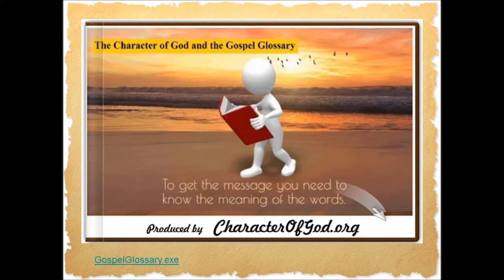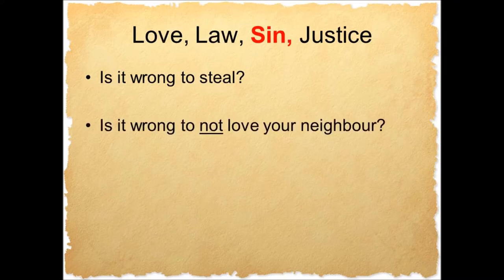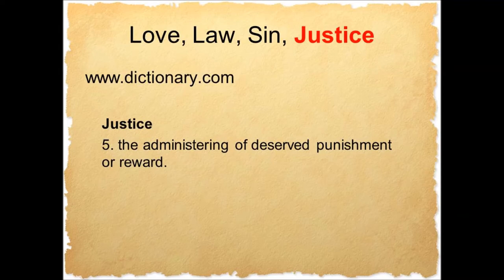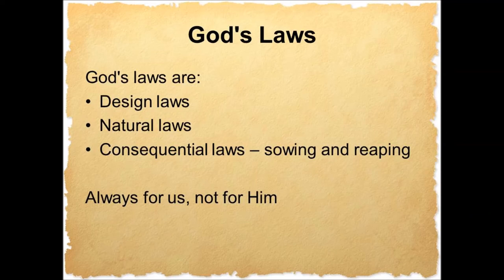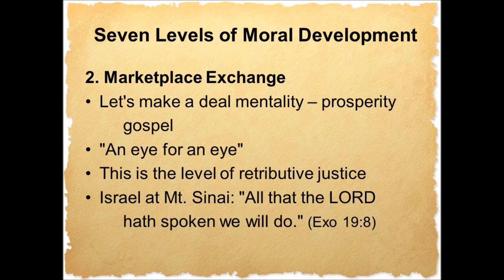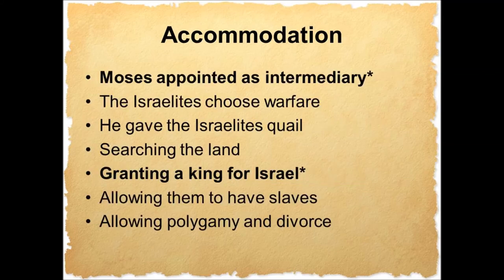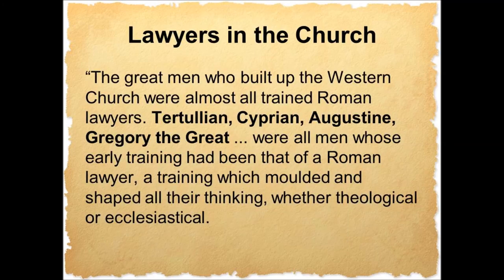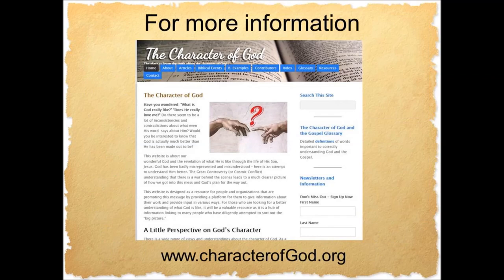A Wall of Protection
This video describes God's law as a wall of protection that God puts around us to protect us from the natural consequences of sin. This is in contrast to the commonly-held view that God's law is a set of requirements that He specified we must adhere to or He would punish us.

0:00 Introduction
1:33 Natural Progression
2:30 Love, Law, Sin, Justice
12:42 Purpose of the Law
14:22 Put Your Trust in Him
18:30 The Character of God
20:14 Eye for eye" vs "turn other cheek
21:14 Does God Exalt Himself?
21:56 God's Humility - "High and lifted up"
24:14 Arbitrary Law
24:50 Design Law
25:08 God's Laws
25:33 Sin's Consequences
29:16 Pesticides in the Garage
30:20 Danger in the Driveway
31:42 Seven Levels of Moral Development
36:09 Level 7 - A Friend of God
38:47 Not Friends Yet
40:21 Accommodation
44:02 The Medes and the Persians
45:26 That's Different!
46:58 The Change in the Law
48:51 Constantine (4th Century AD)
50:13 Lawyers in the Church
51:11 Legal Terminology
52:11 Latin Legalese
52:59 Change in Meaning
53:11 Atonement The state of being at one

– The Place to Learn the Truth about the Character of God
This website features hundreds of pages of general articles, explanations of difficult verses, many helpful diagrams, profiles of contributors to this message and offers of free books.

It also features The Character of God and the Gospel Glossary – definitions/word studies of 100-plus key terms. (To get the message you need to know the meaning of the words.)

Please share about this site – you will be helping to promote knowledge of God's true character.

Something Else Must be Going On – 7-minute video with a very good point.

*God forgives every sin, even if we don’t ask
* We are the sanctuary to be cleansed in Daniel 8
* The Father did NOT forsake Jesus on the cross
* The Lion of the tribe of Judah is really a Lamb
* God does NOT burn the lost in a Lake of Fire/Hell